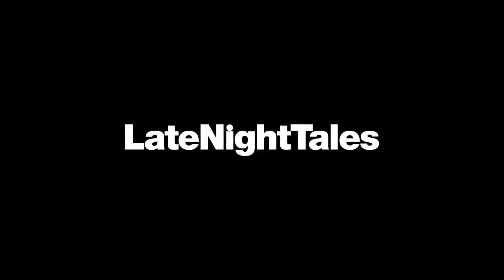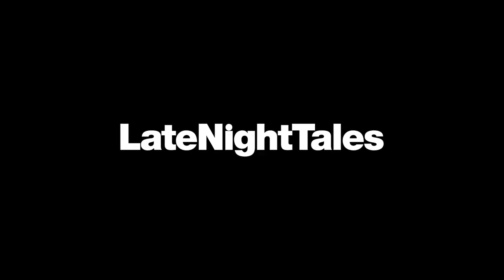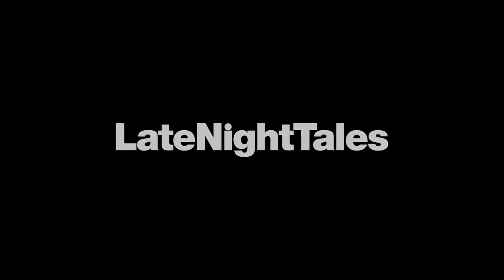The Defaulters - Gentle Man (Late Night Tales: Floating Points)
If you want to hear more music that fits the Late Night Tales vibe, why not pop over to Spotify and check out our 'LNT Likes' playlists, curated by the one and only Bill Brewster.
(LNT: ‘Digging In The Crates’)

Updated regularly and compiled with love, care, and occasionally attention, they're the music lovers' wet dream!

Floating Points’ personal collection of global soul, ambient, jazz and folk treasures form the latest in the Late Night Tales series.

“I’ve learnt about a lot of incredible music from listening to the Late Night Tales compilations over the years, so I jumped at the opportunity to compile one myself. The music is a selection of the kind of records I play to set the tone when DJing all night long."
- Sam Shepherd (Floating Points), 2019

1. Sarah Davachi – Untitled, live in Portland (Excerpt) (Exclusive track)
2. Carlos Walker - Via Láctea
3. The Rationals – Glowin’
4. William S. Fischer – Chains
5. Max Roach - Equipoise
6. Abu Talib (Bobby Wright) - Blood Of An American
7. Sweet & Innocent - Express Your Love
8. Robert Vanderbilt & The Foundation of Souls - A Message Especially From God
9. The Defaulters - Gentle Man
10. Alain Bellaïche – Sun Blues
11. Alain Bellaïche – Sea Fluorescent
12. Kara-Lis Coverdale – Moments In Love (Excerpt)
13. Azimuth – The Tunnel
14. Kaitlyn Aurelia Smith – Milk (Excerpt)
15. Toshimaru Nakamura – Nimb#59 (Exclusive track)
16. Floating Points – The Sweet Time Suite, Part I - Opening (Exclusive Kenny Wheeler cover version)
17. Lauren Laverne - Ah! Why, Because The Dazzling Sun (Exclusive spoken word piece)

Released on mixed CD, double unmixed vinyl and all digital formats on 29th March 2019.